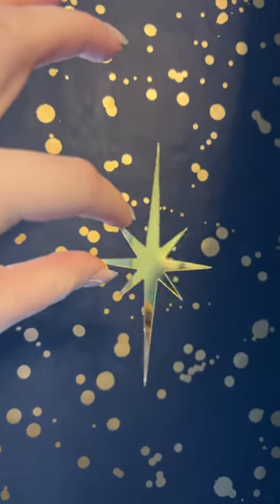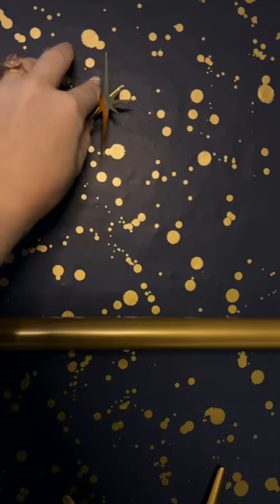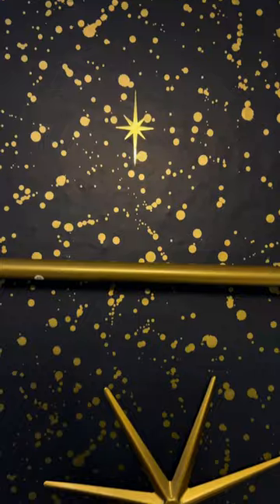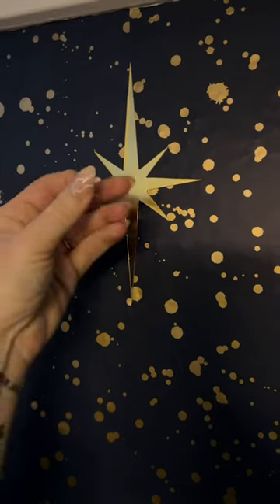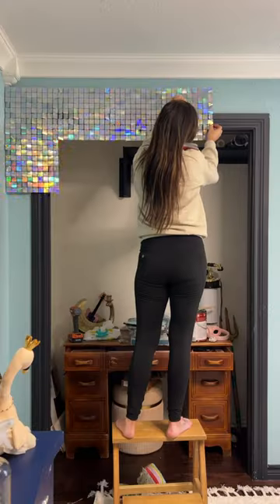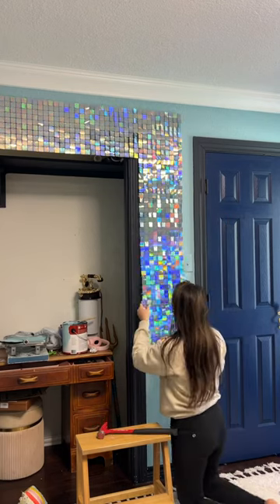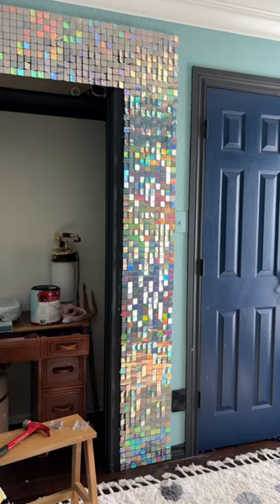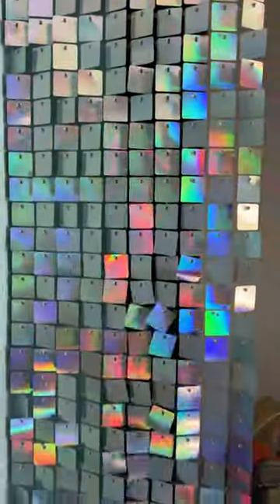Midnights 1989 Eras Bedroom Update